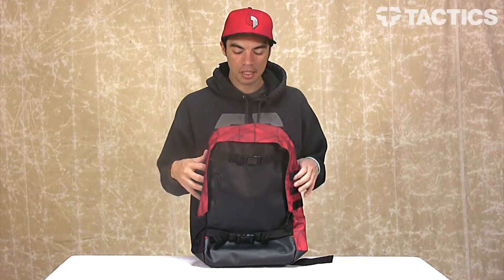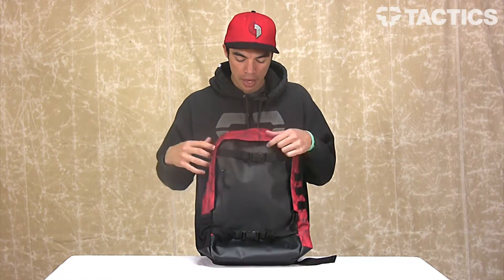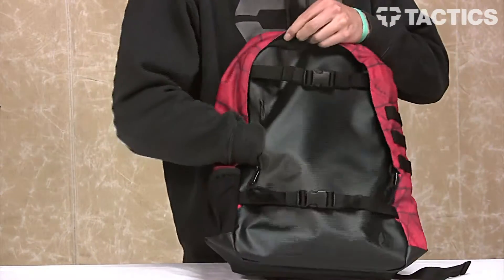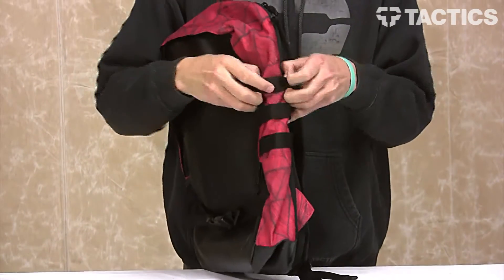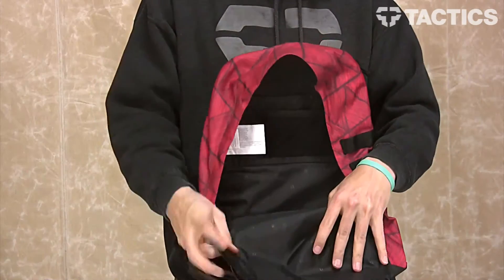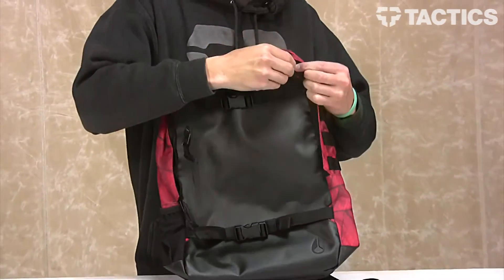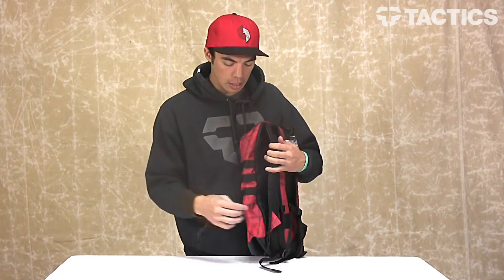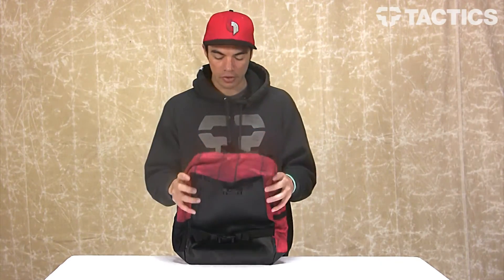Nixon Smith Backpack Review - Tactics.com